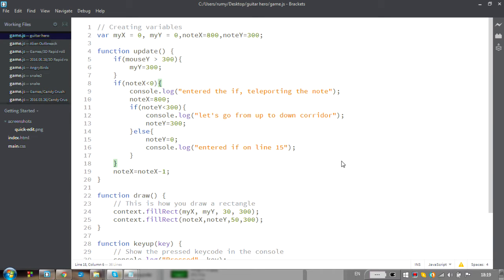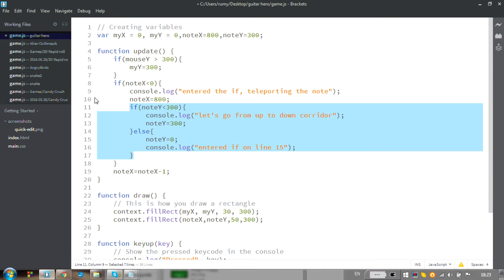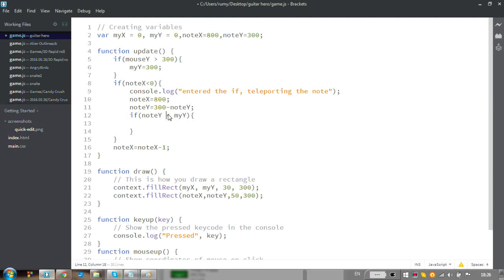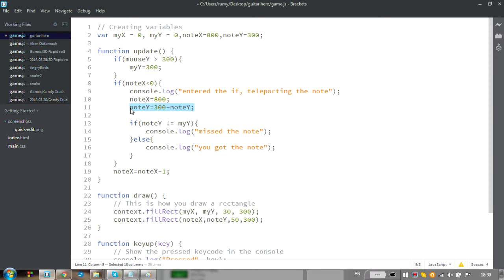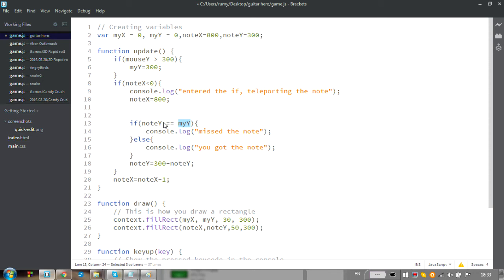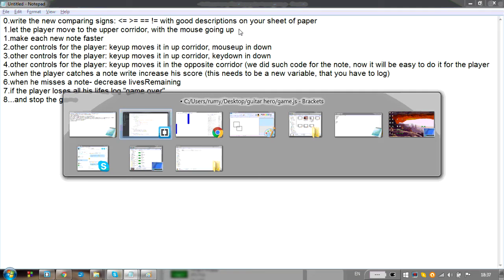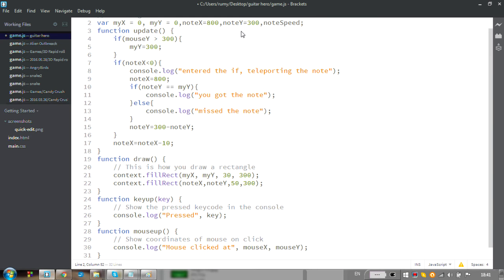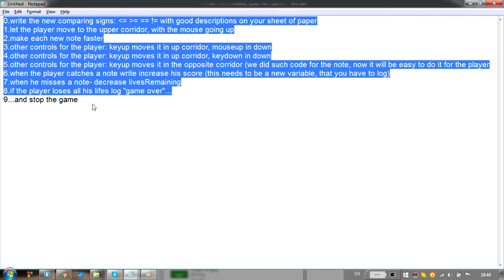Clever way to consecutive shift the corridors